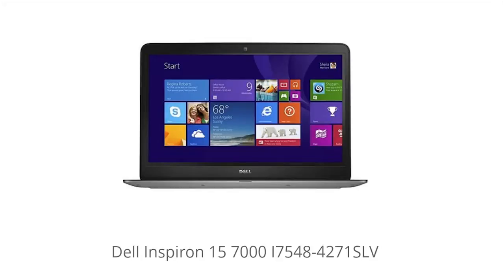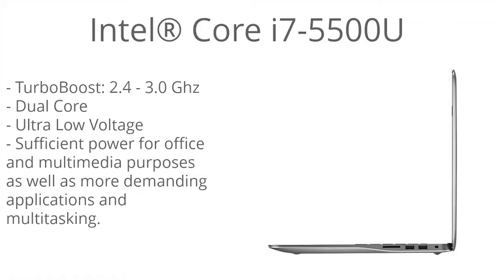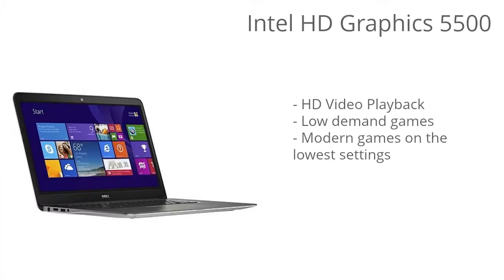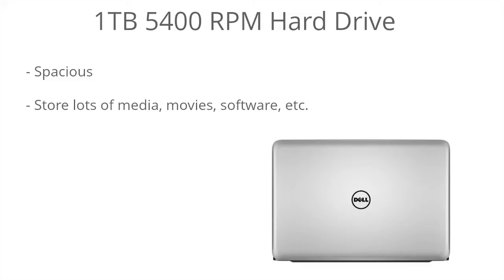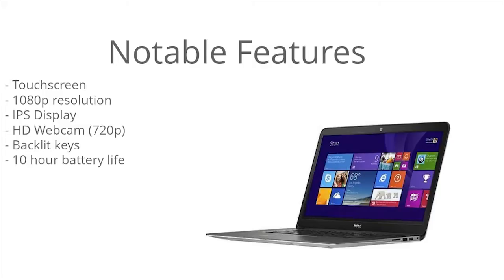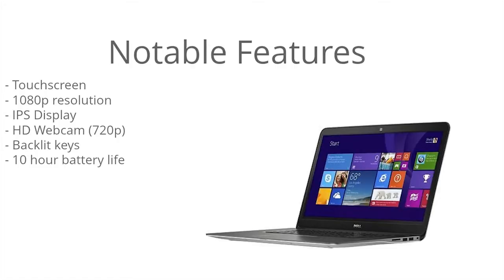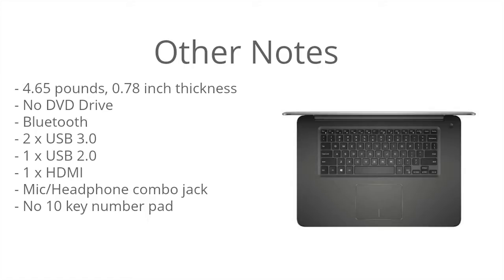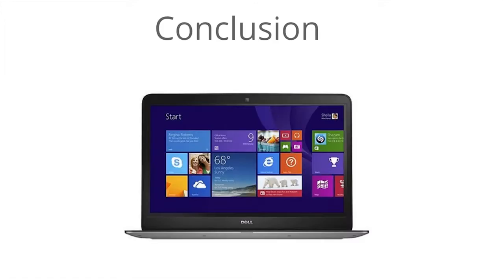Dell Inspiron 15 7000 I7548-4271SLV 15.6 Inch Laptop Review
Dell Inspiron 15 7000 I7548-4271SLV

5th Generation Intel® CoreTM i7-5500U Processor (4M Cache, up to 3.00 GHz)5th Generation Intel® CoreTM i7-5500U Processor (4M Cache, up to 3.00 GHz)
8GB System Memory (DDR3L) , 1TB 5400 rpm SATA Hard Drive
15.6-inch FHD (1920 x 1080) Truelife LED-Backlit Touch Display with Wide Viewing Angle (IPS
Intel HD Graphics 5500 , Webcam, 802.11ac+Bluetooth 4.0, dual band 2.4&5Ghz, 1x1
Windows 8.1 (64Bit) English, 3-Cell Battery (removable), NO optical drive